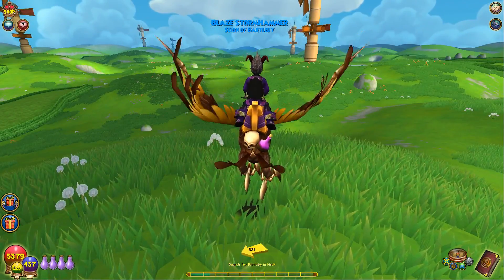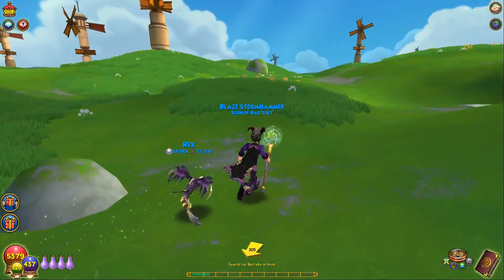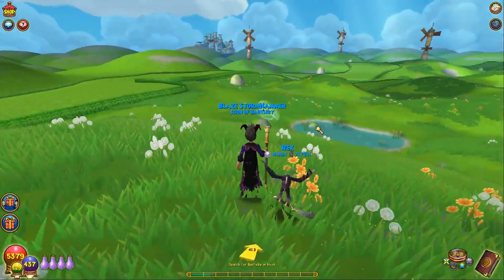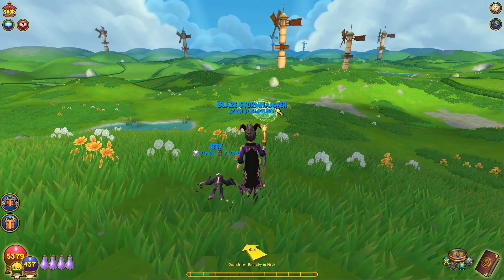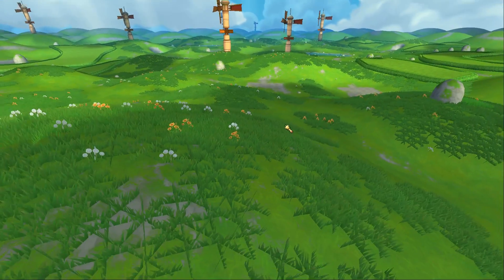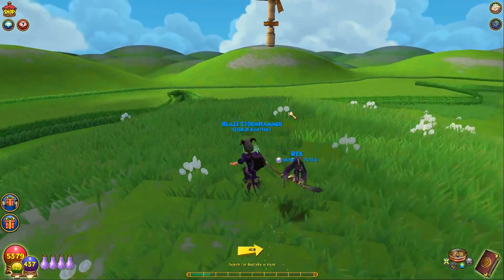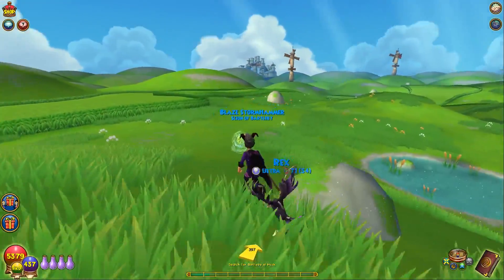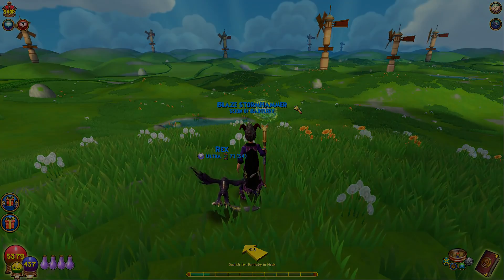Wizard101: My Thoughts and First Impressions of Empyrea Part 2!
Lots more Empyrea Part 2 Test Realm videos to come!